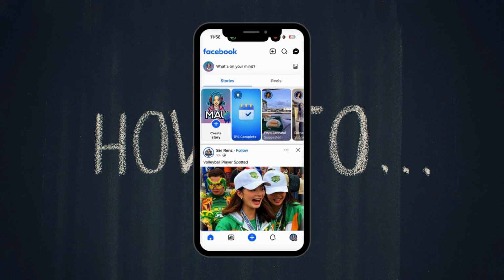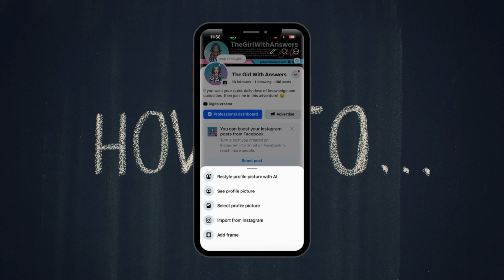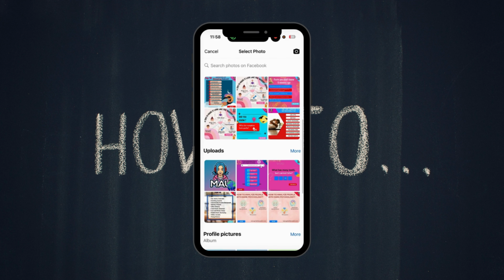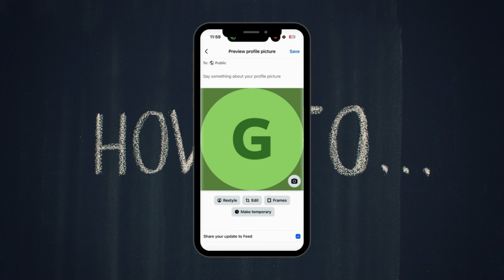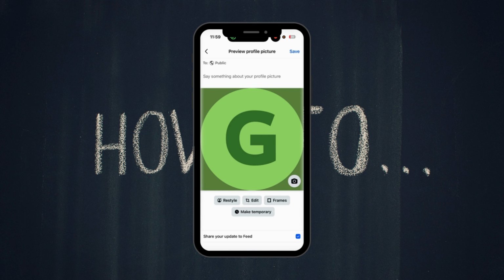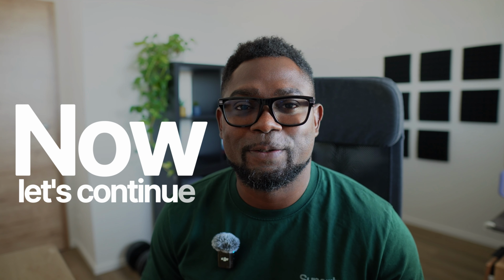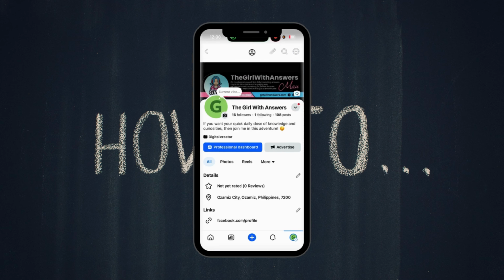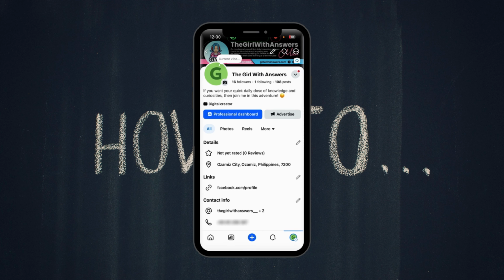How to Update Facebook Profile Picture Secretly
Want to update your Facebook profile picture secretly? This step-by-step guide shows you how to change your Facebook profile picture while limiting who can see the update.
Learn how to change your Facebook profile picture privately and manage the visibility of your profile picture update.

This tutorial explains the available Facebook privacy settings and options you can use when updating your profile picture on Android, iPhone, or PC.

What you'll learn:

How to update your Facebook profile picture secretly
How to change your Facebook profile picture privately
How to limit visibility of a profile picture update
How to manage Facebook profile picture privacy
How to control who can see your Facebook activity
Facebook profile picture privacy tips